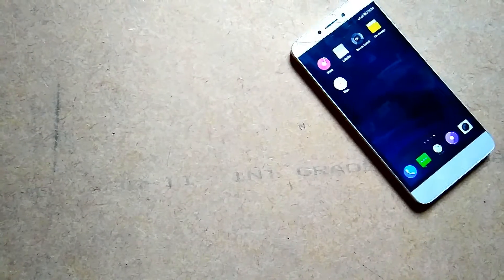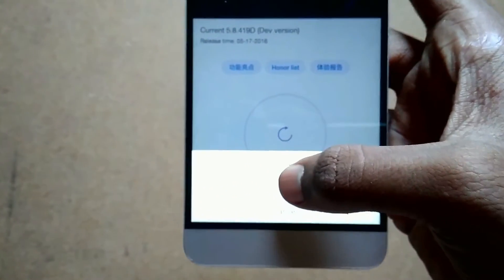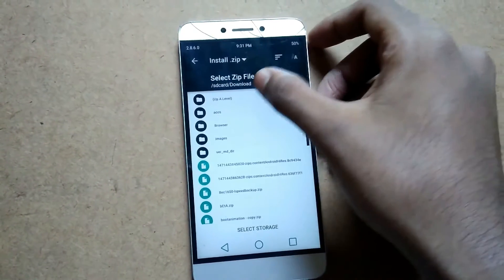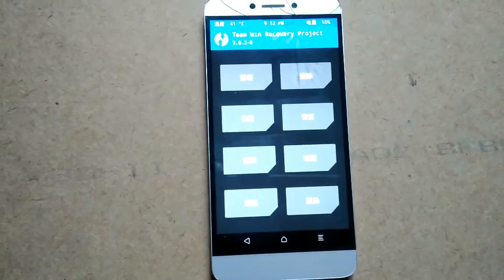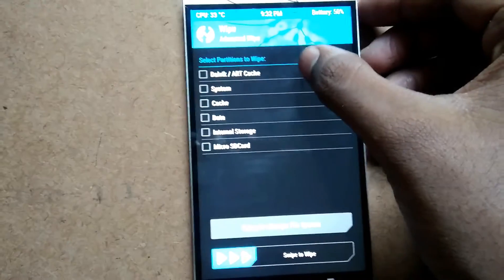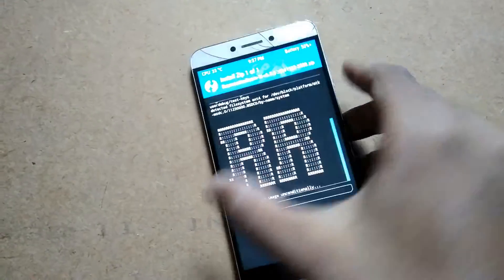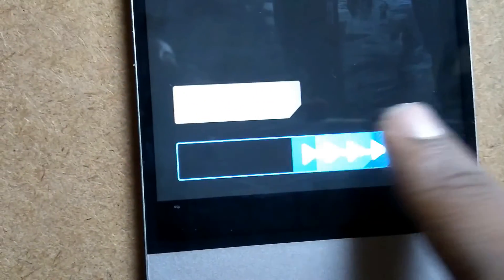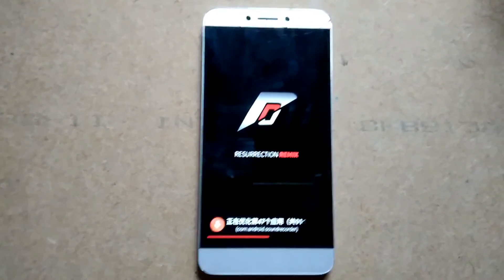how to flash resurrection remix on letv le 1s || TWRP update included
WARNING : I'm not responsible for anything wrong happened to your device.

Apologies for the audio and speech quality. Will improve in upcoming videos.